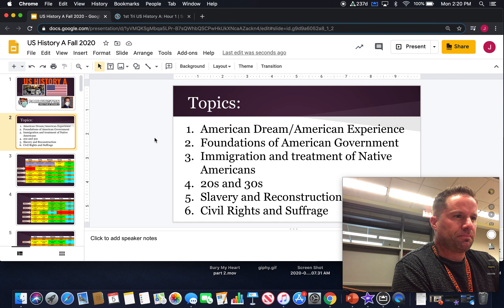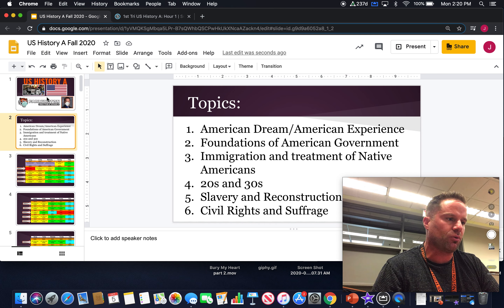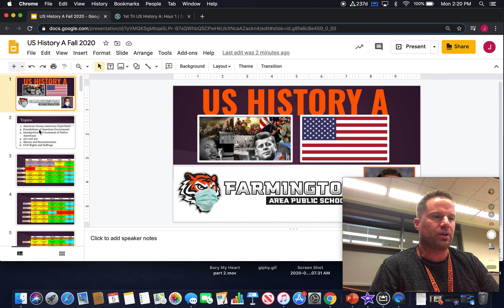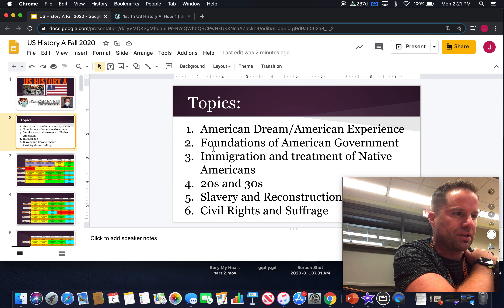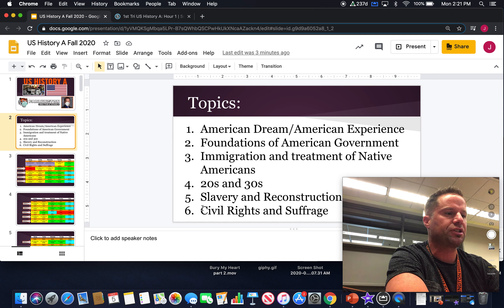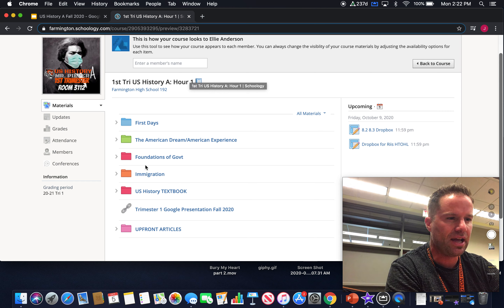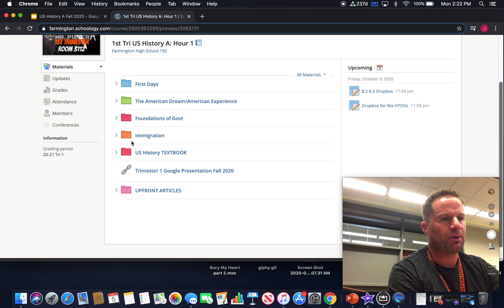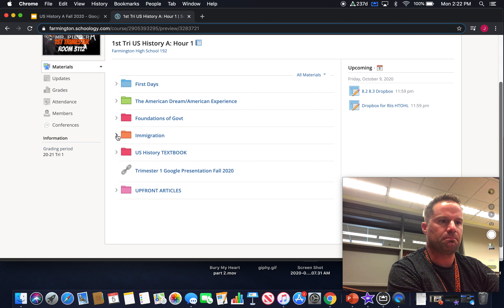What's going on in US History A?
An update for what kids are studying in US History A at Farmington High School in Mr. Pieper's class.